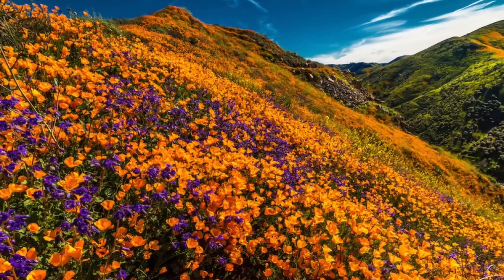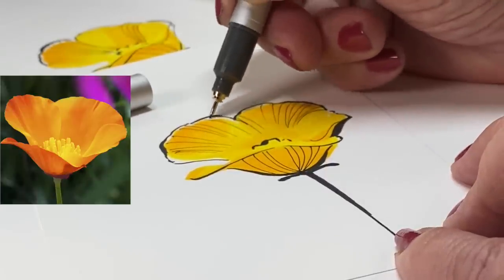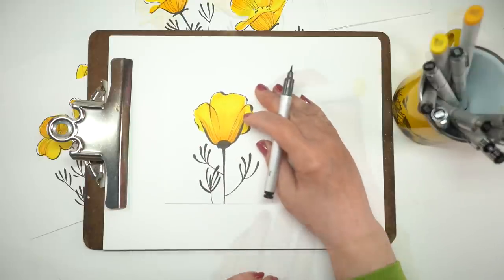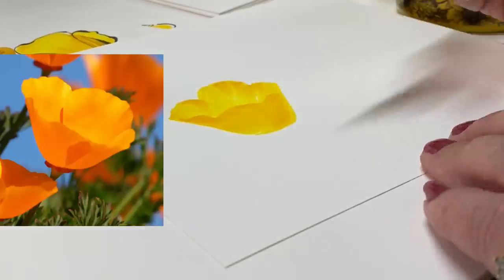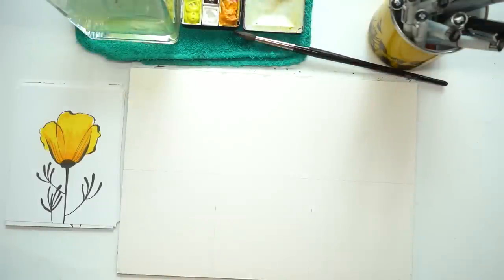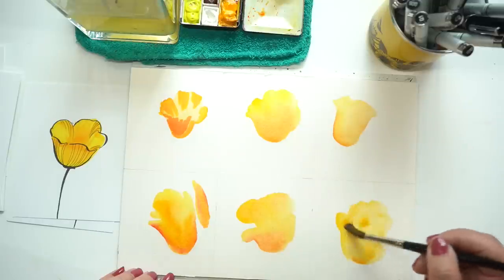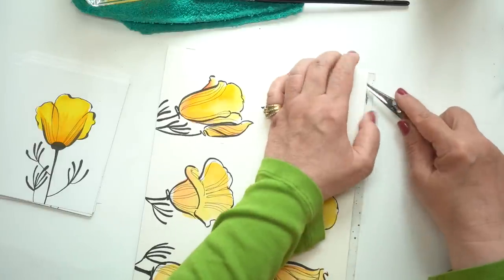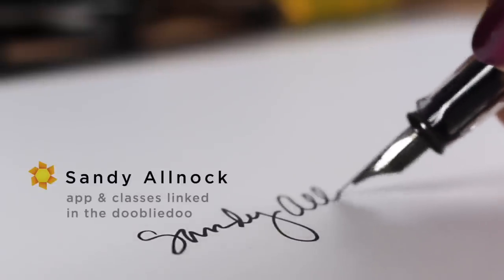Inspired by the Superbloom: poppy card sketches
These are easier than you'd think! A general shape with one yellow, a quick shadow with another, then a bunch of loose lines. You can do it!  *supplies listed below

Copic Markers (Y08 and Y17)
Copic Multiliner SP set
Copic Multiliner SP brush marker only
Faber Castell Albrecht Durer Watercolor Markers